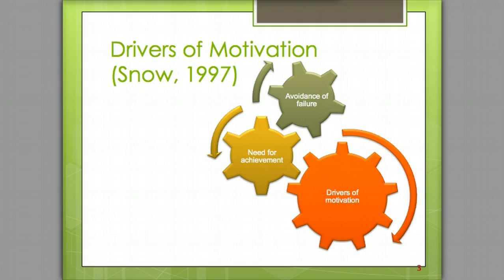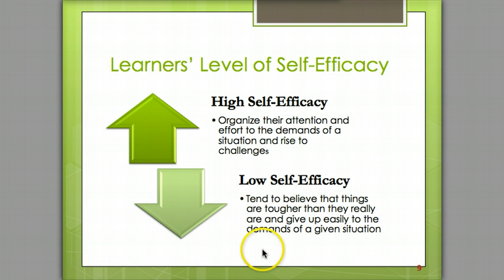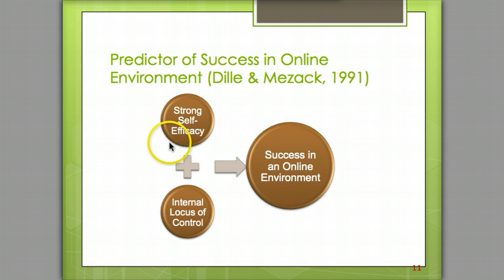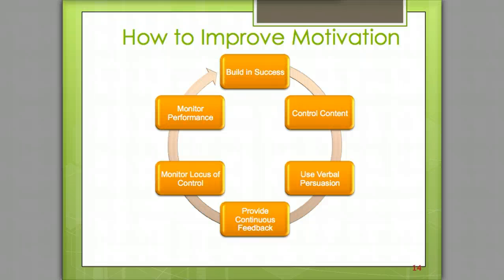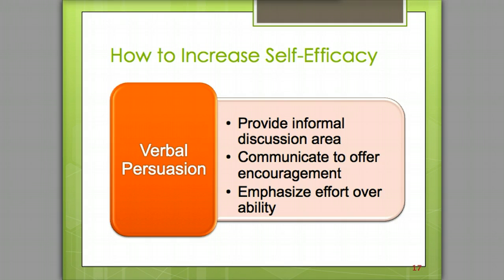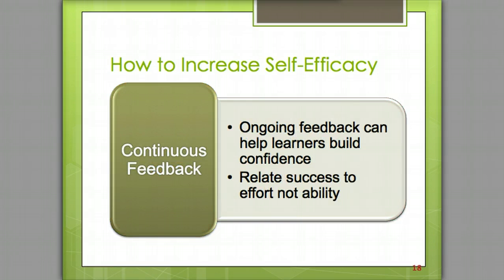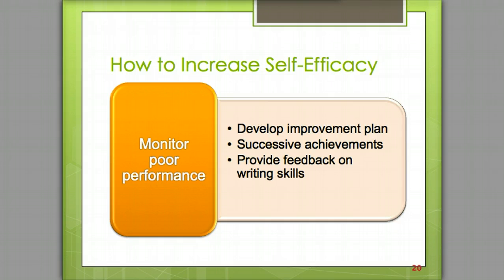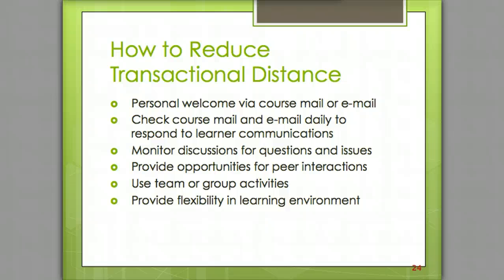Motivation and Online Students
This presentation was developed by Martha Schwer and Jennifer Lewis. It is based on presentations we attended at the SLOAN-C conference in 2012, as well as other articles and web postings since then. The purpose of this presentation is to help you learn how to use motivational techniques in your online course to improve student learning.